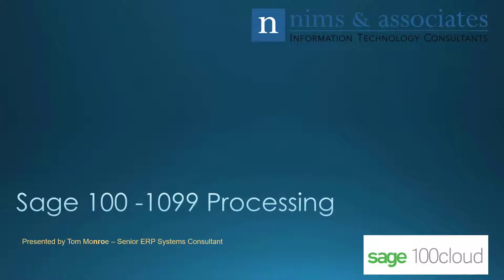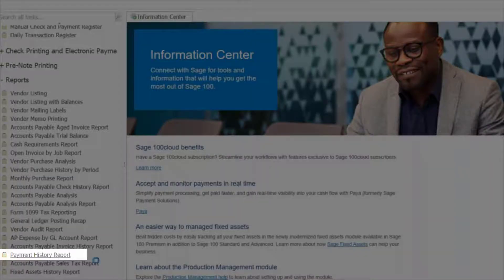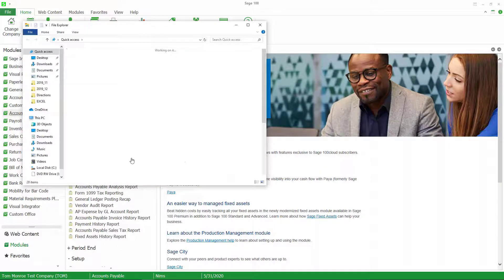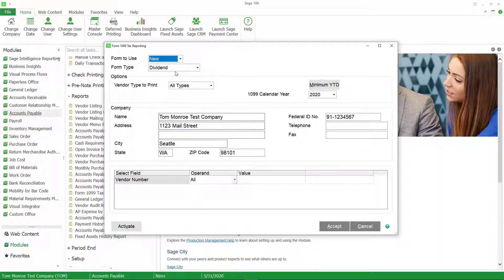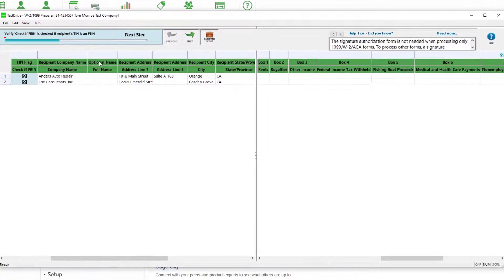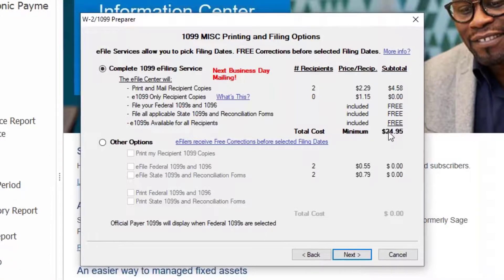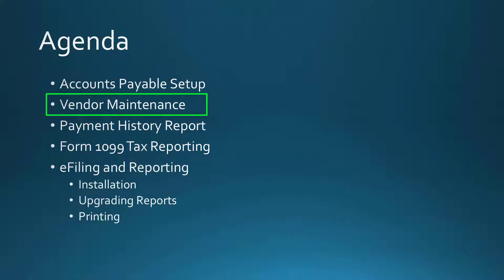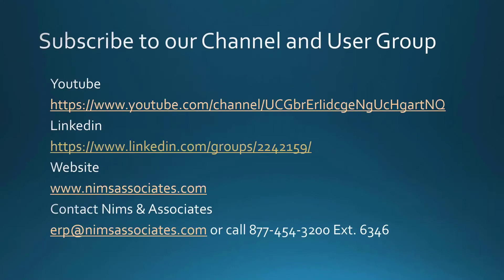1099 Processing in Sage 100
Learn how to process 1099s in Sage 100

We'll touch on:

• Accounts Payable Setup
• Vendor Maintenance
• Payment History Report
• Form 1099 Tax Reporting
• eFiling and Reporting